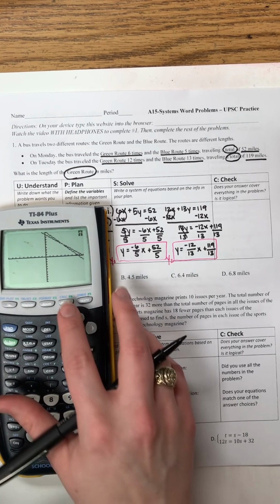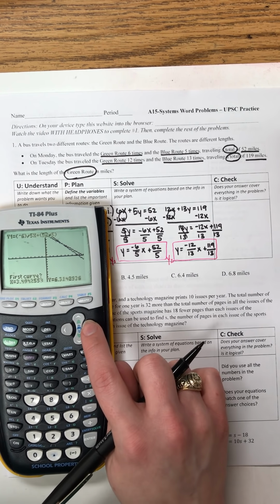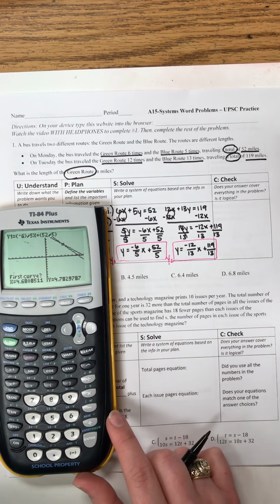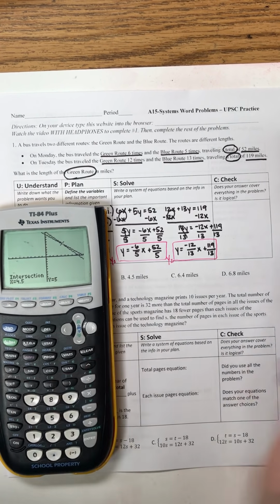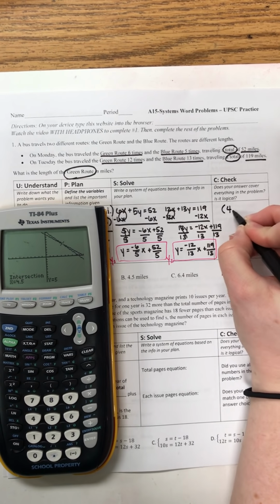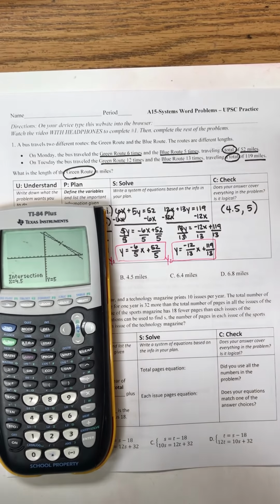Linear Systems Word Problems